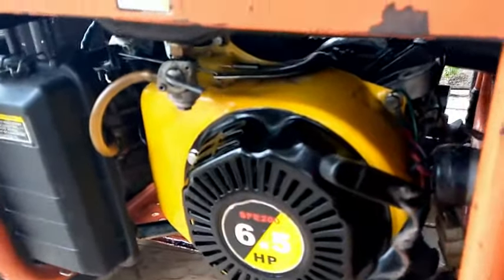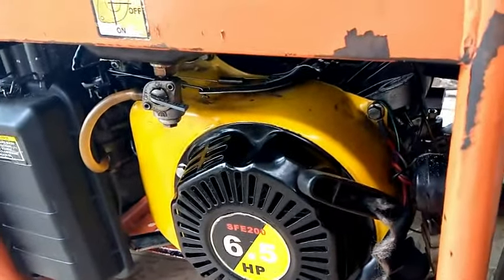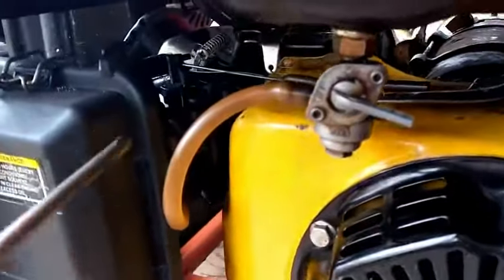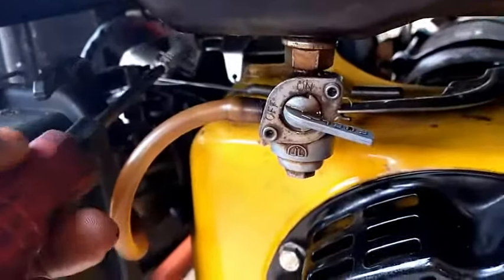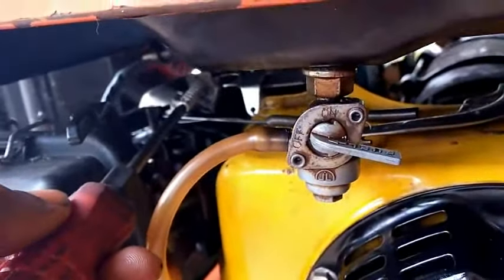Where and how to increase and decrease your generator's current and speed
Watch where and how to increase and decrease your generator's speed and voltage.

OT GEN SOLUTION - Showing you how to become your own generator doctor.